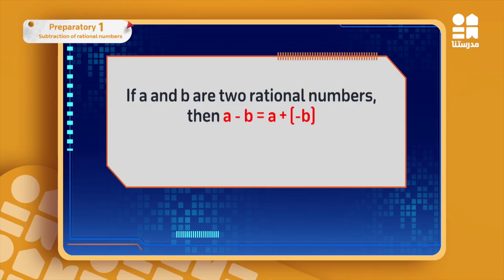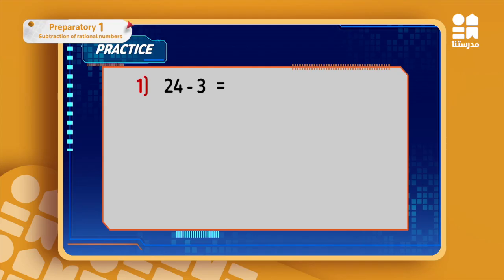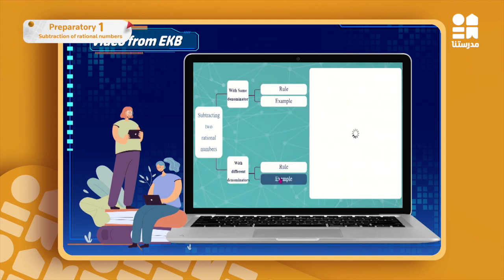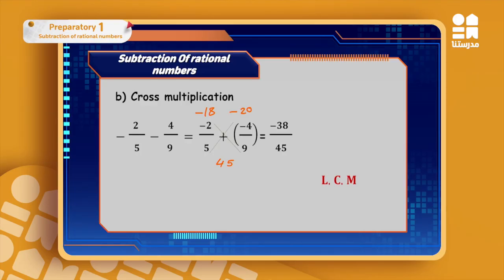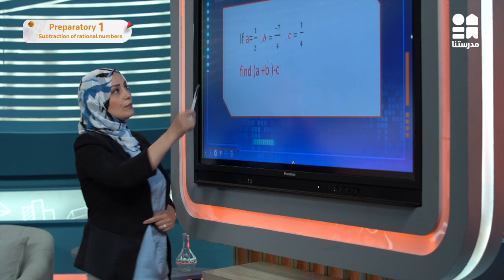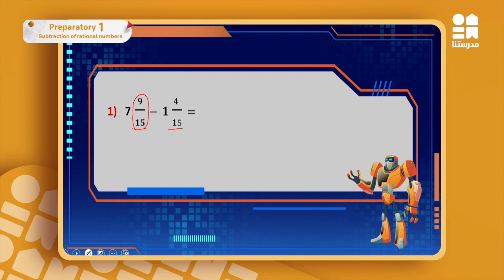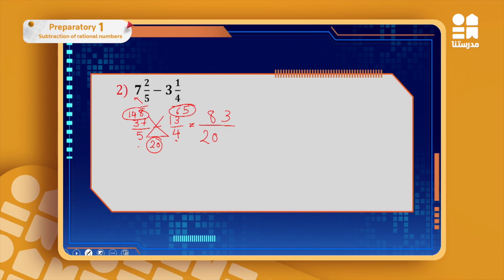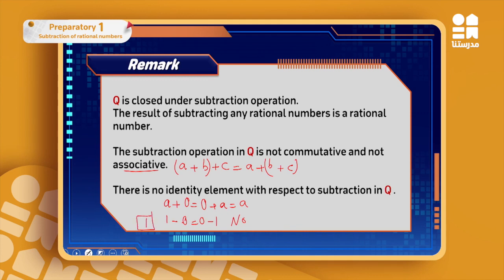Subtraction of rational numbers | Math | الصف الأول الإعدادي